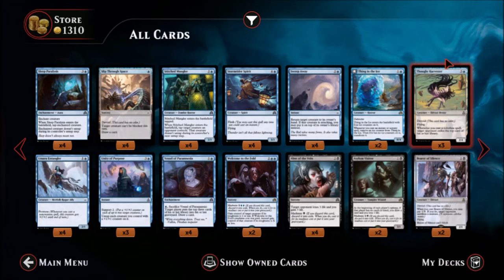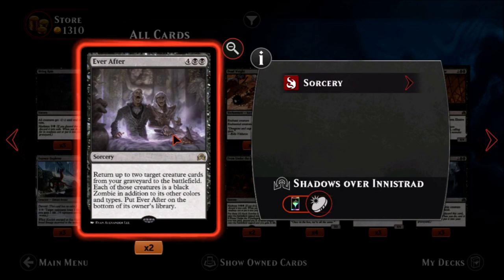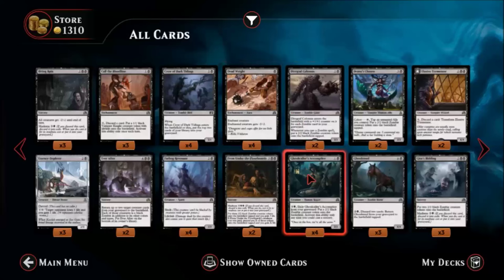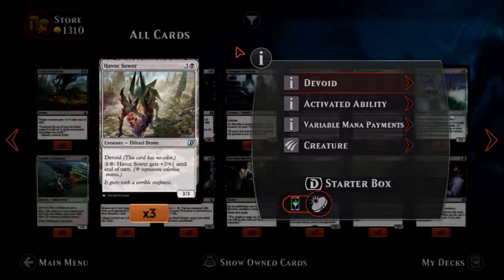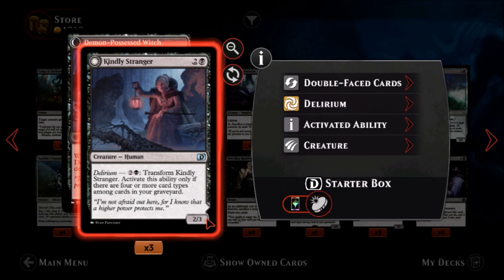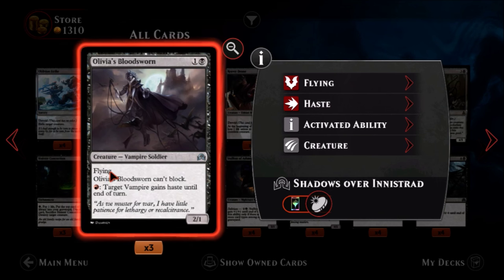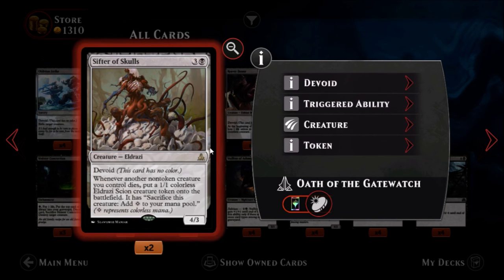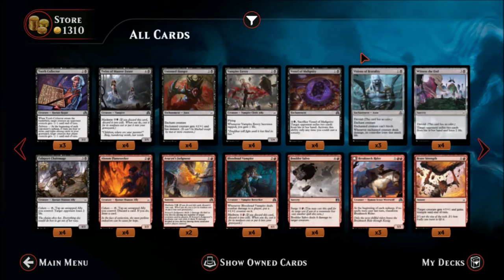Magic Duels Black Cards Review | SHADOWS OVER INNISTRAD & OATH OF THE GATEWATCH Steam Release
Zero Budget Geek reviews all the new Shadows over Innistrad and Oath of the Gatewatch cards released on Magic Duels for Steam!